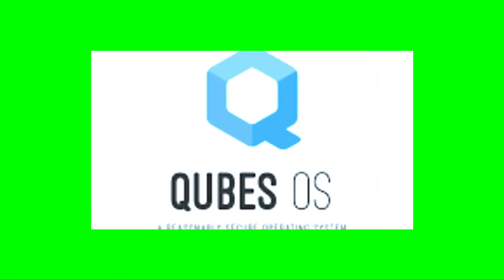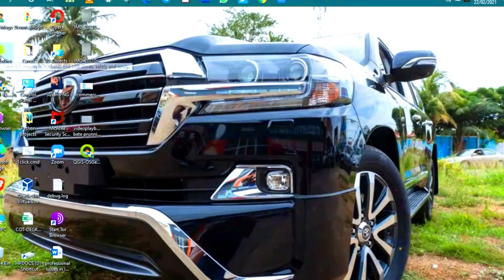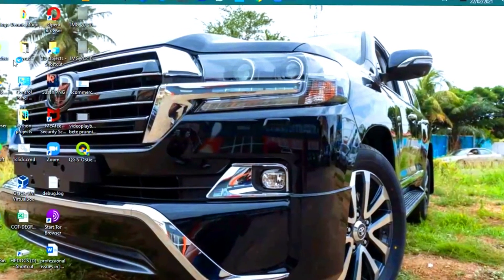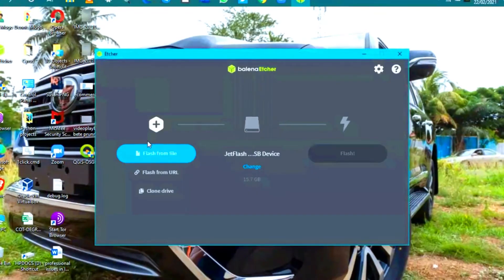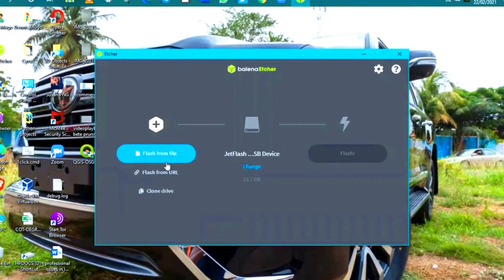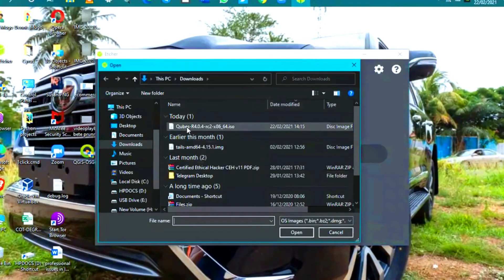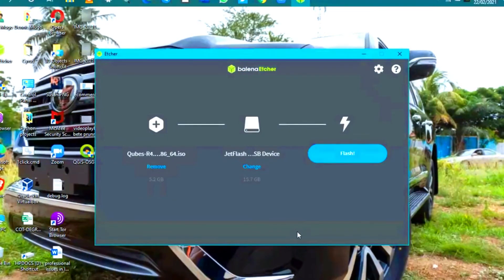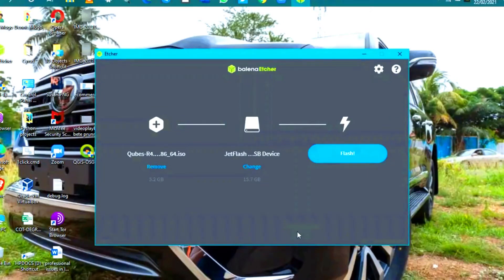How To Install Qubes OS On a USB Flash Drive Full Tutorial_2021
Qubes OS How to install Qubes on a USB stick, you need Qubes ISO, Etcher, and 2 USB flash drives.The first one, minimum of 8gb for creating Qubes installation media and the second minimum of 32gb, for Qubes installation.
Qubes OS is a security-focused desktop operating system(Linux- based/Unix-like) that aims to provide security through isolation. Virtualization is performed by Xen, and user environments can be based on Fedora, Debian, Whonix etc.